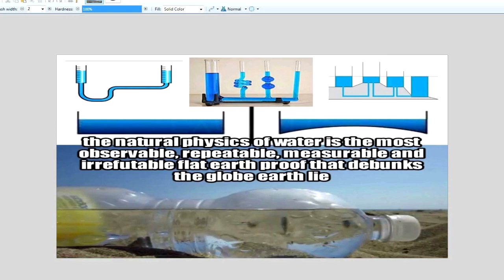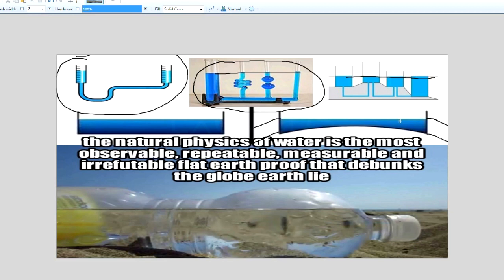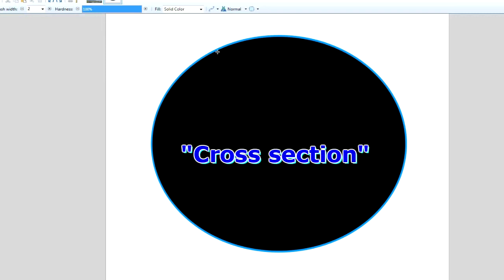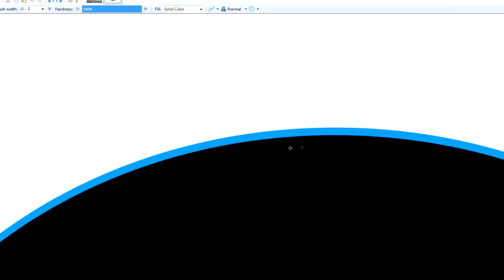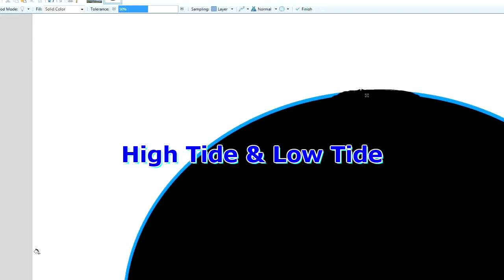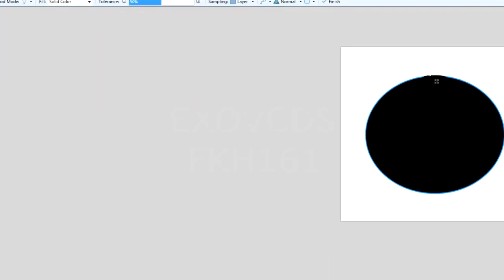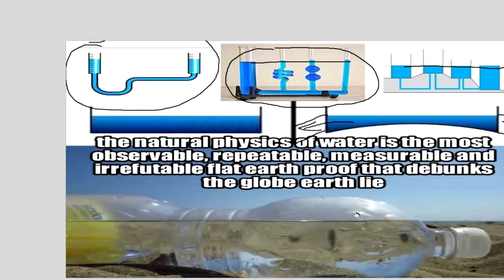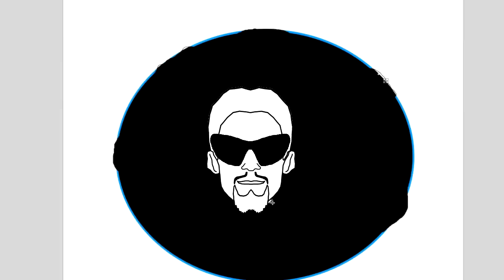Globe water level explained... for Flat Earthers!!!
Thomas
4827 Kingsway
Burnaby, BC
V5H 0A4
Canada